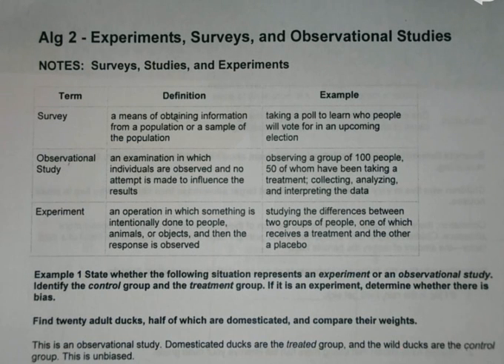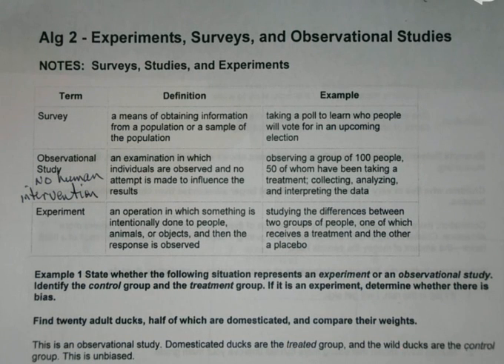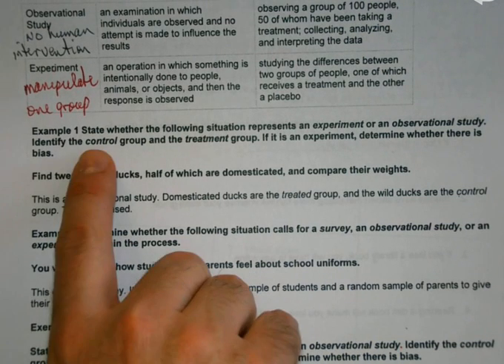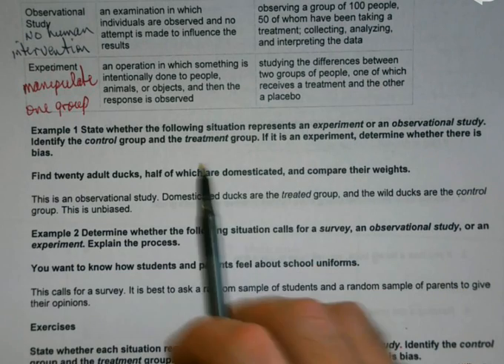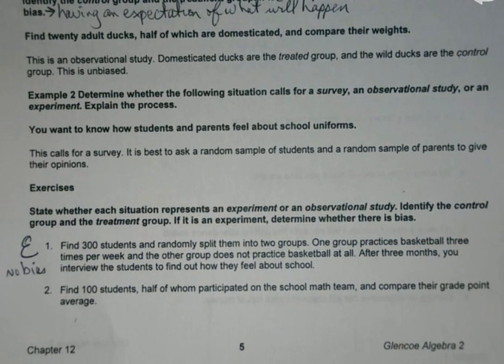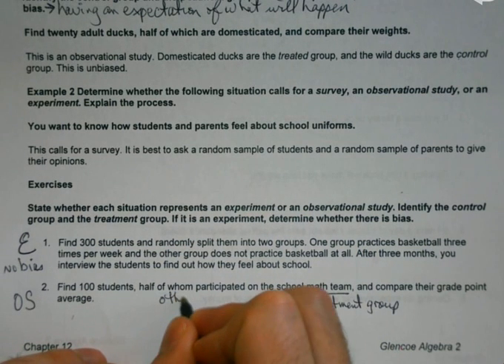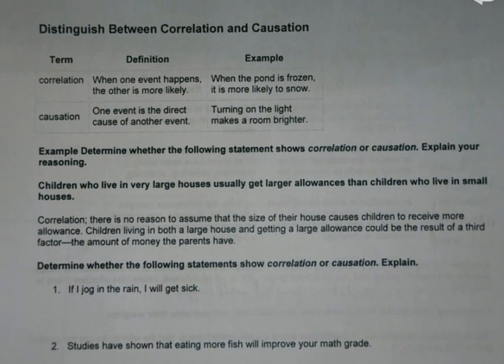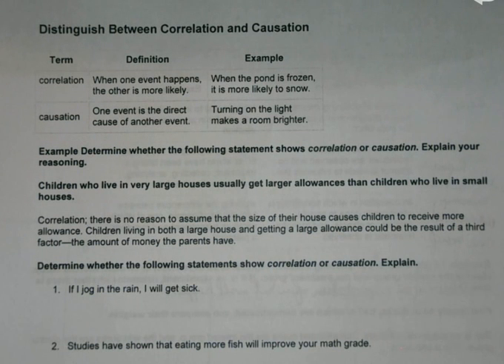Alg 2 Unit 7 - Experiments, Surveys, and Observational Studies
Going over the differences and applying them.